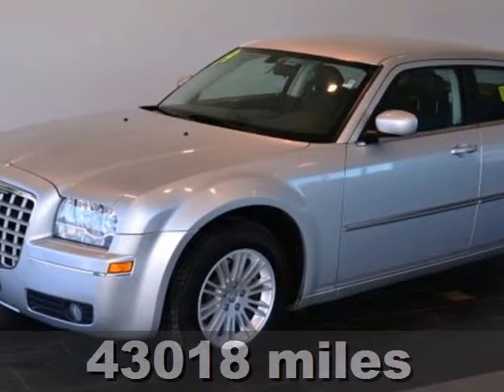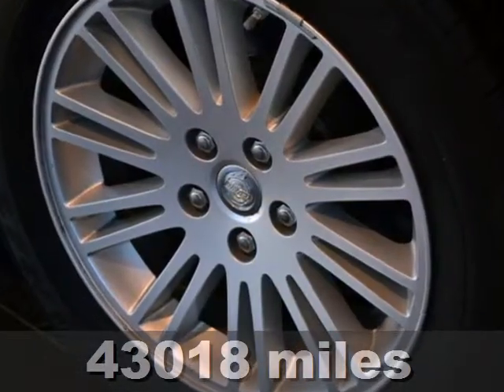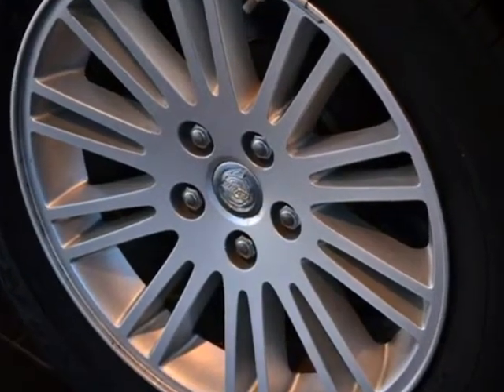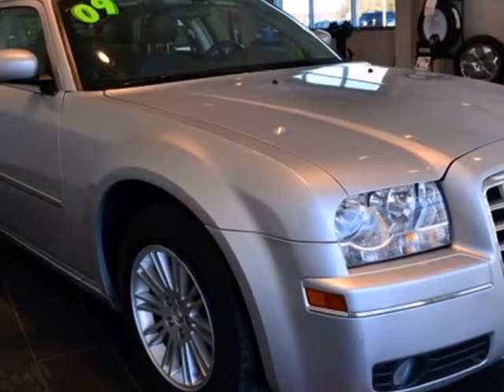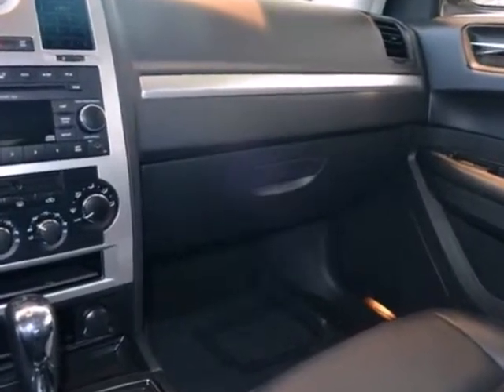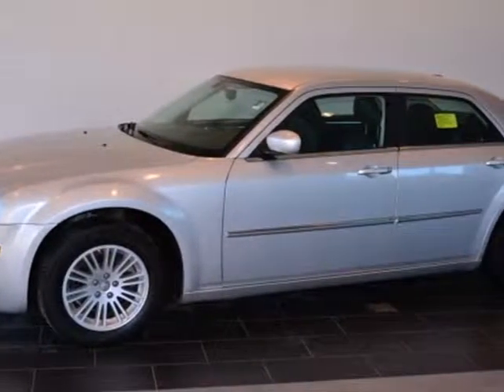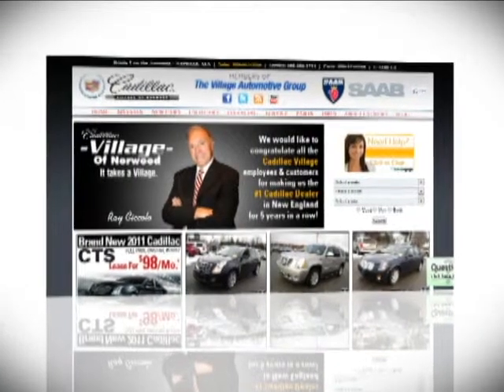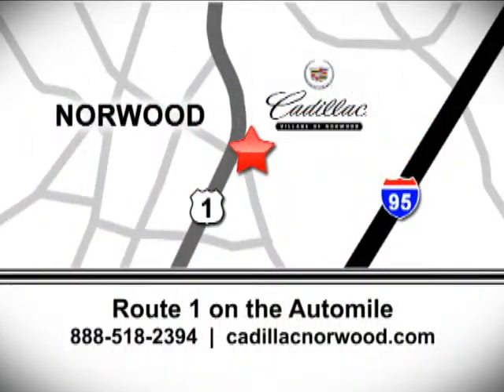2009 Chrysler 300 Norwood Boston, MA 2592B - SOLD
SOLD SOLD - SOLD - SOLD - SOLD - SOLD - Call or visit for a test drive of this vehicle today!